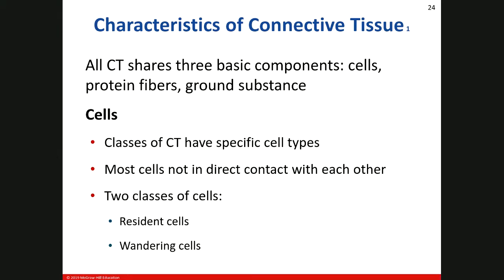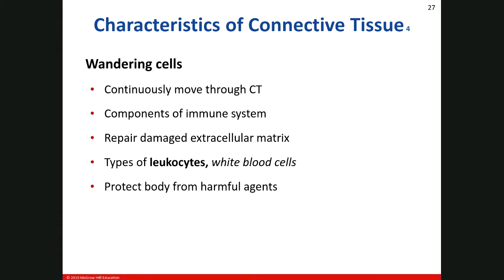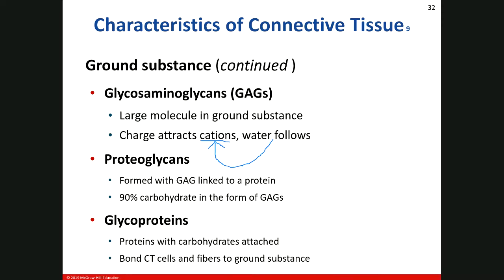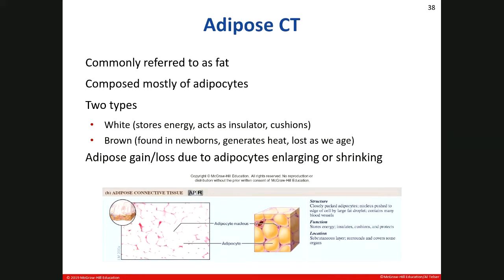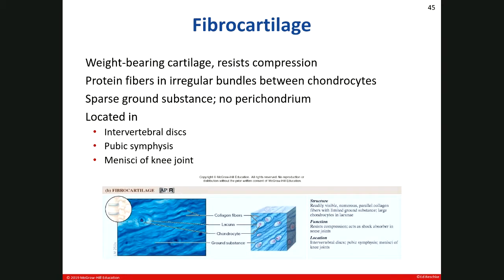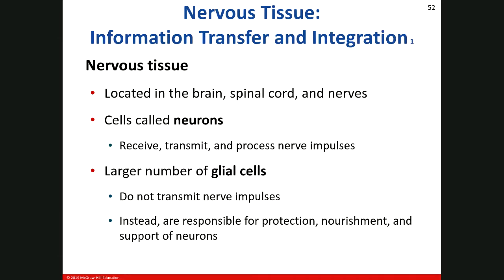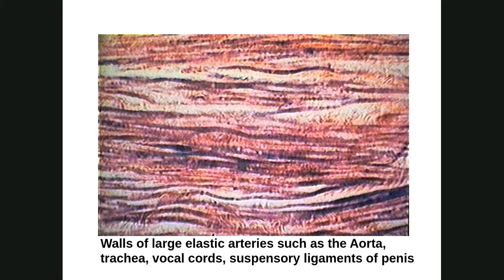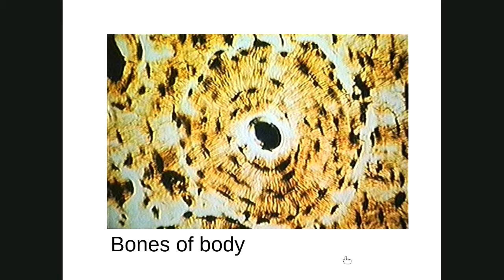4th Day of class 09/03 Lab